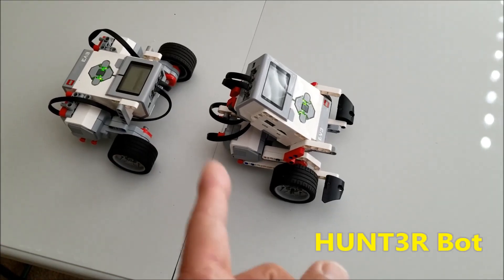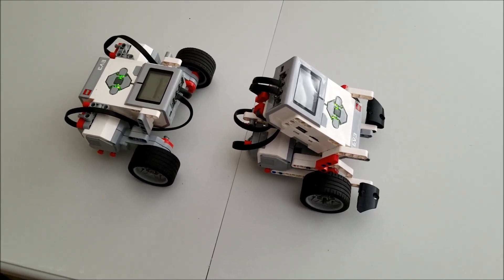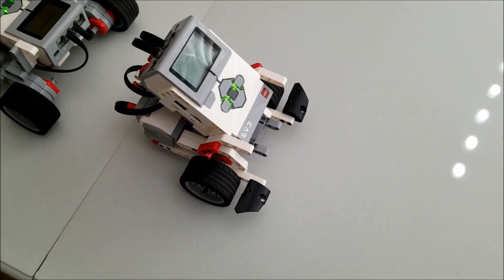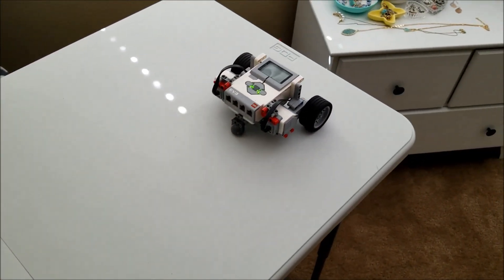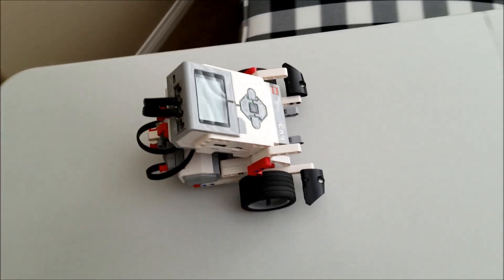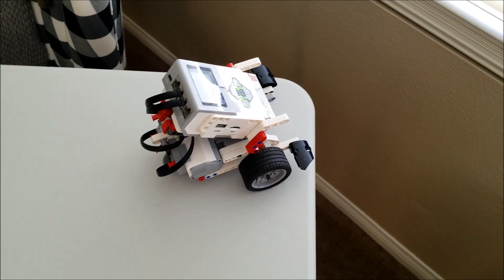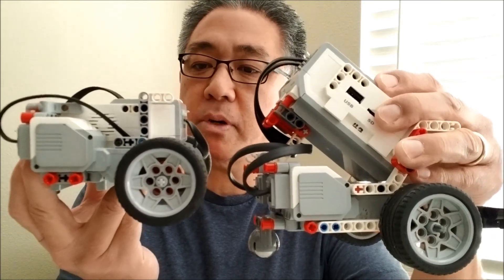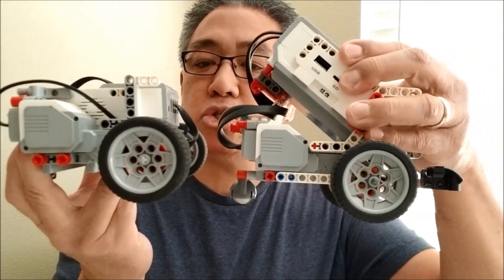"Quick & Easy LEGO EV3 Builds HUNT3R Bot GEN Bot"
Hey guys!!  This video shows you the HUNT3R Bot and the GEN Bot which are 2 really quick robot builds.  When you need a fast robot build, these 2 are your robots!!  I have left a link to both builds. Hope you enjoy!!